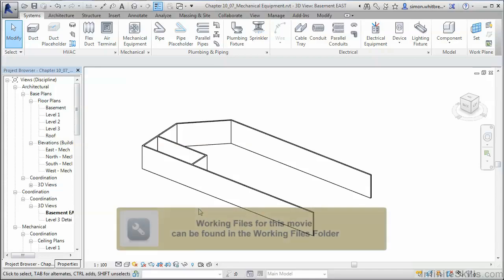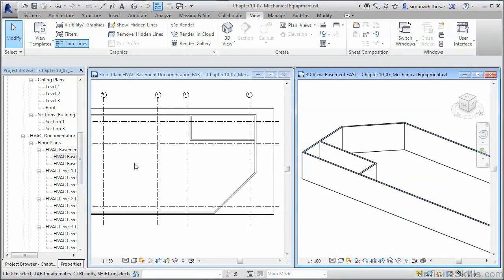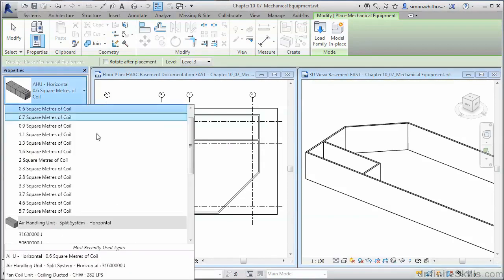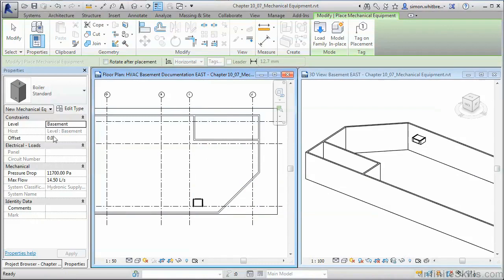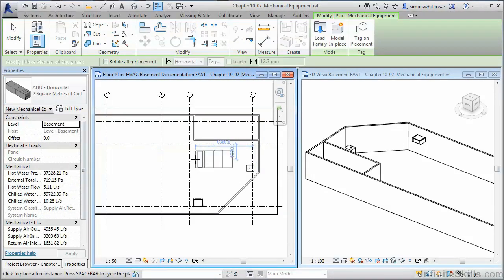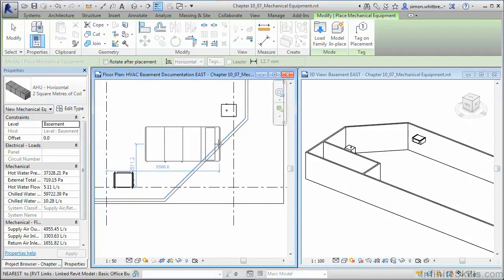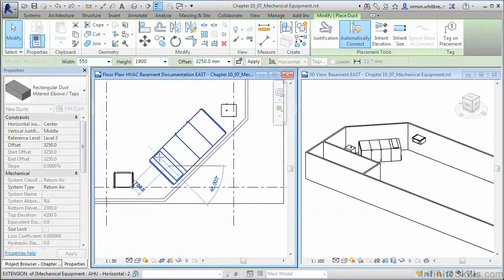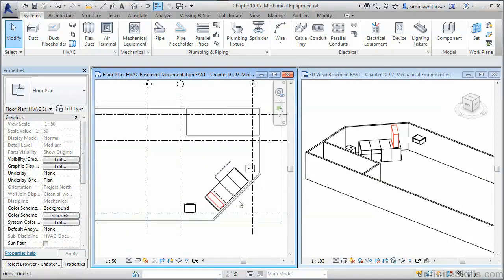1010 Learning Revit MEP 2014